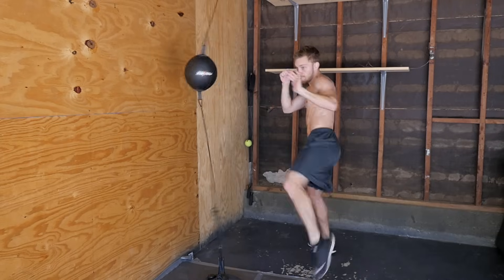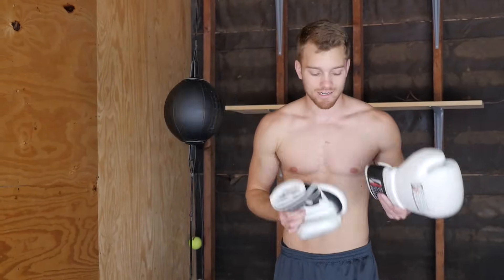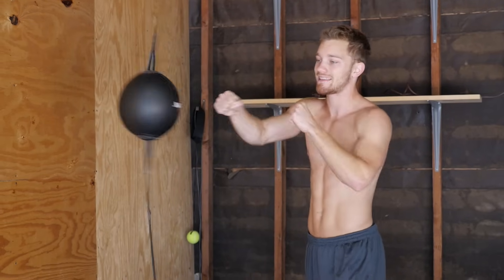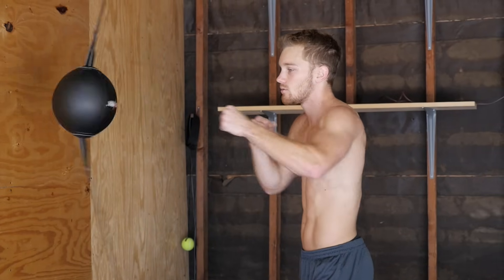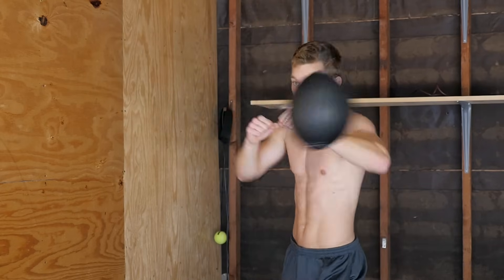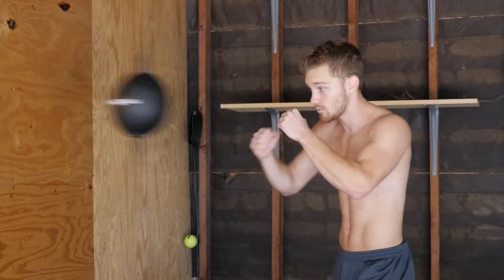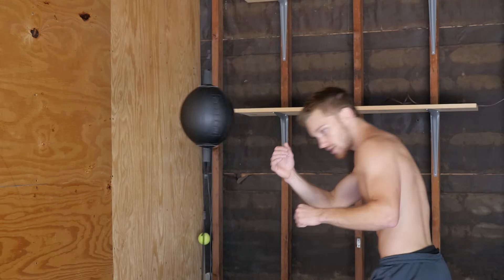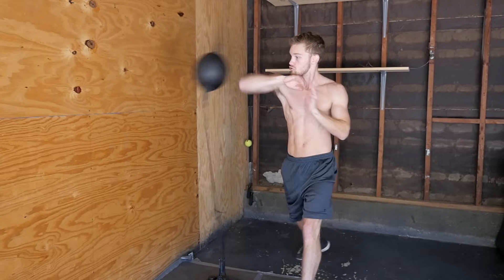Double-End Bag Tutorial & Advanced Kickboxing Tricks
Here is a tutorial for the double-end bag, and some advanced kickboxing combos to add into the mix! Remember that this is a tool to develop timing, precision, rhythm, and movement... NOT power!